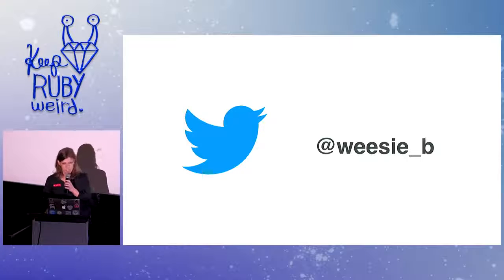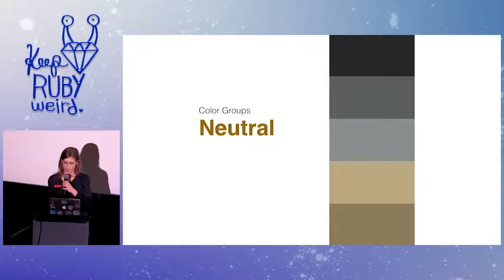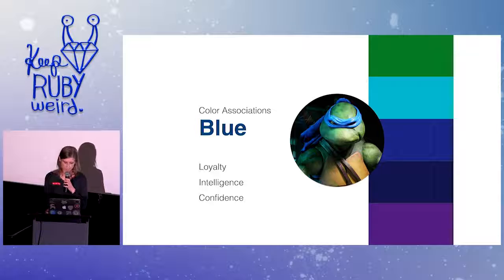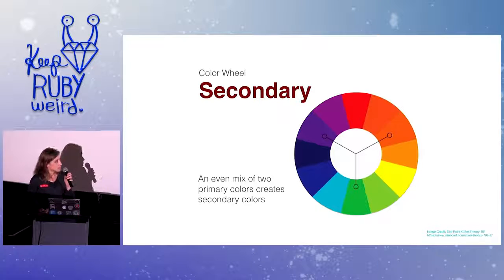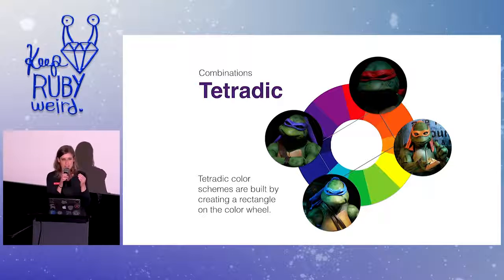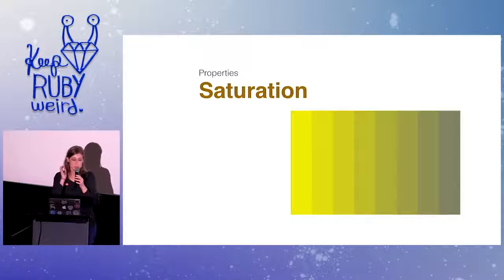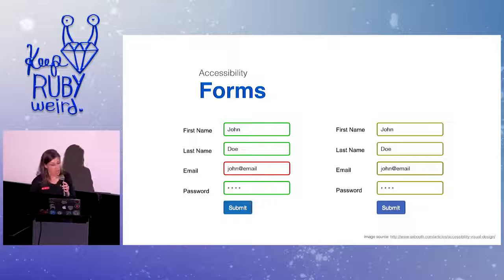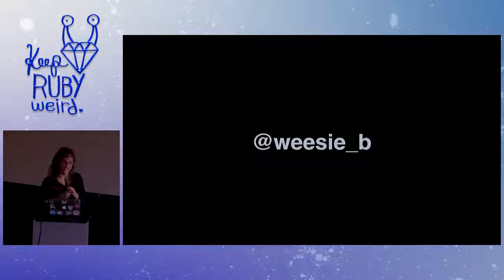Color Theory For Developers That Are In Need Of Help With Design Louisa Barrett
Event: Keep Ruby Weird 2018
Speaker: Louisa Barrett